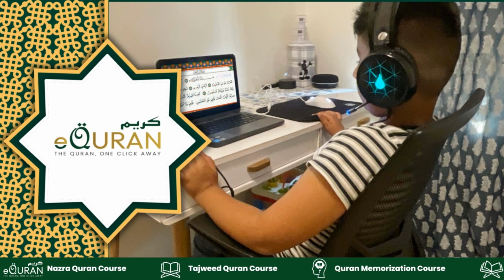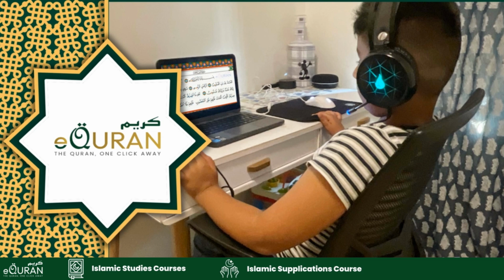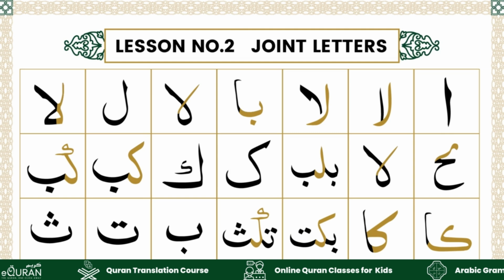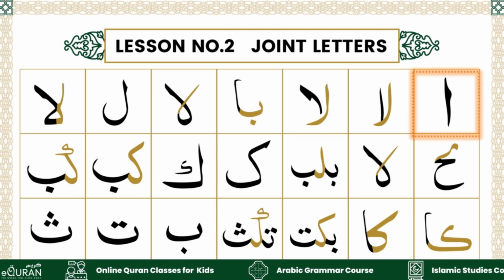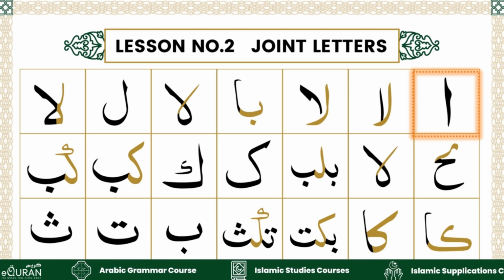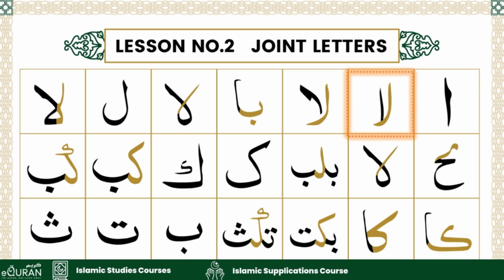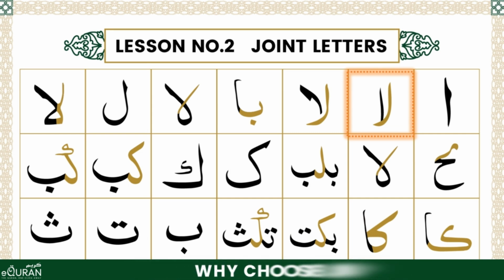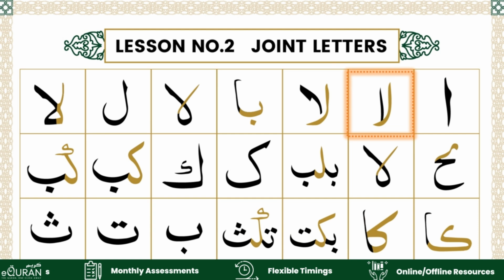Noorani Qaida| Lesson 2| Part 1 | ALIF TO BA ALIF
Alif to BaAlif
Noorani Qaida
Arabic Alphabet
Learn Arabic Letters
Alif Ba Alif
Arabic Script
Alif Ba Learning
Arabic Language Basics
Arabic Alphabet Tracing
Arabic Language for Kids
Alif Ba Ta Tha
Learning Arabic for Beginners
Arabic Alphabet Practice
Arabic Letter Sounds
Teaching Arabic Letters